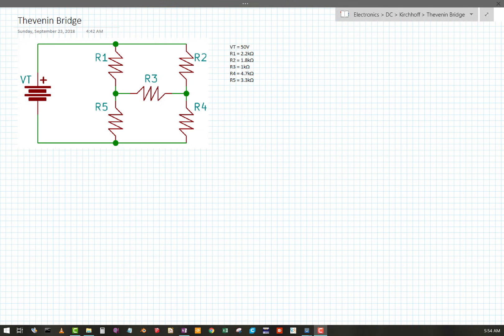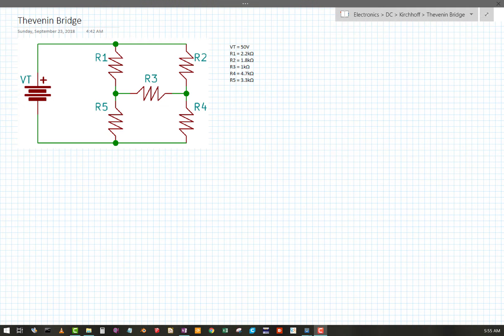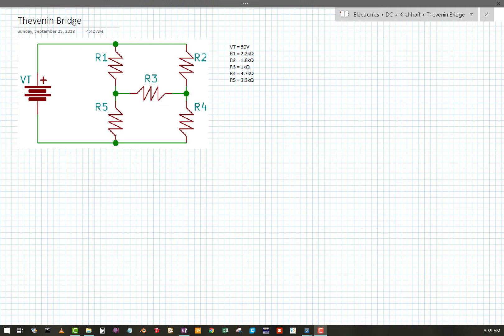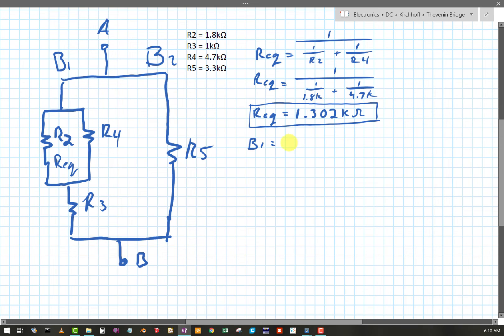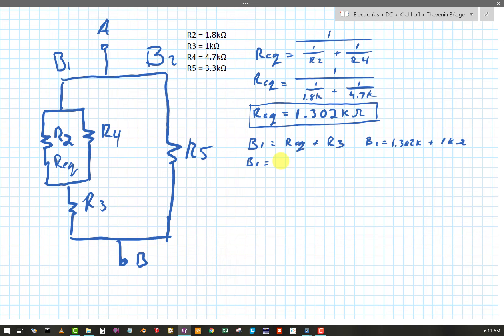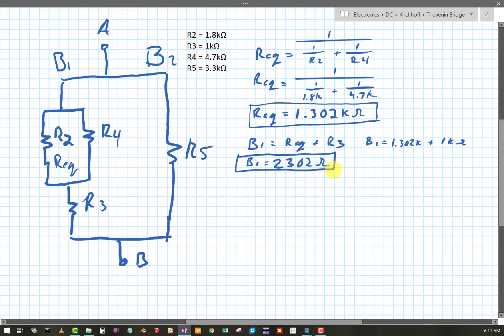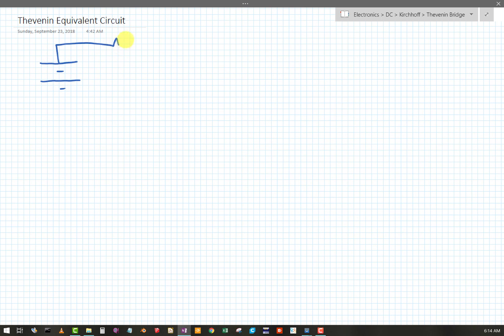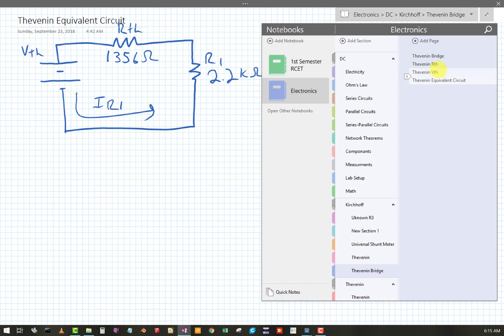Bridge Circuit Analysis with Thevenin and Kirchhoff: Part 1 of 3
Find one resistor's voltage and current with Thevenin then Kirchhoff the rest. Intro and Rth.